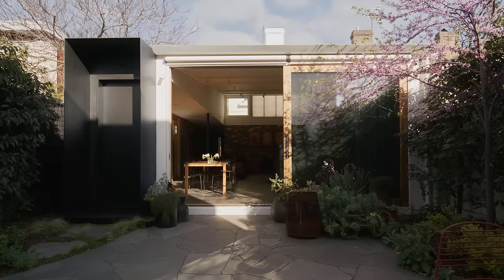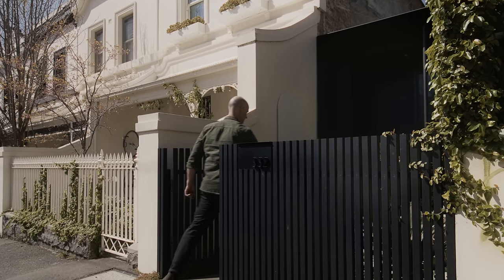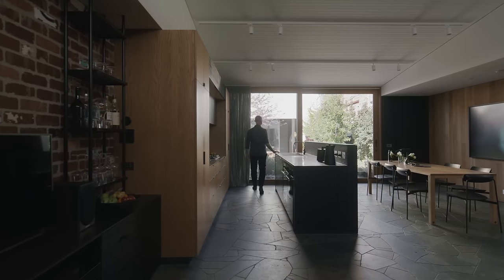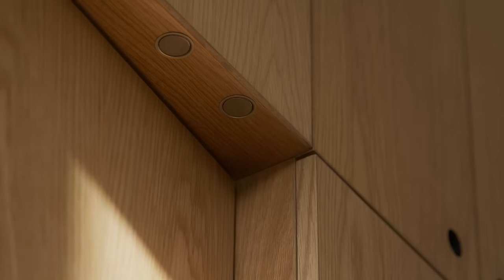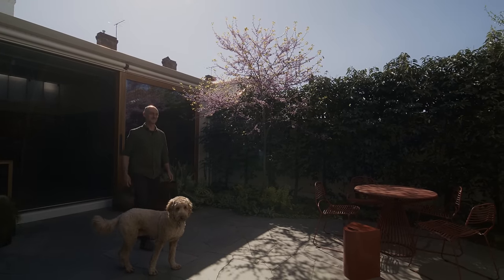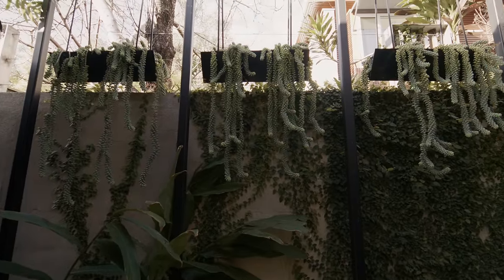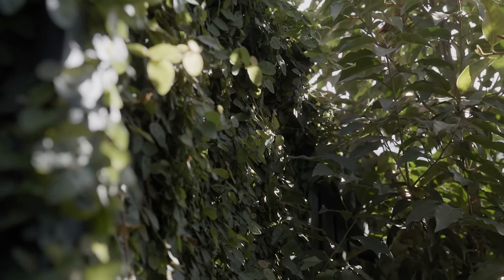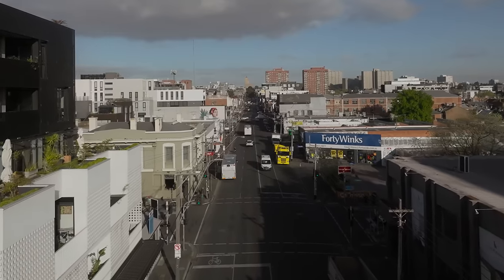An Architects Own Tiny House That Is Nestled in Secret Lanes of The City (House Tour)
Fitzroy Laneway House is an architects own tiny house grounded in foresight and malleability – attributes that an architect brings when designing their own home. Andrew Child of Andrew Child Architecture creates a family home designed with both the present and the future in mind that eloquently responds to its inner-city Melbourne location.

Andrew was immediately drawn to the original home, which is one of five Victorian terrace homes in a historically rich street in Fitzroy – a vibrant locale with lots of old buildings mixed in with new pieces of architecture. The brief for an architects own tiny house was to create a residence that would accommodate Andrew and his family into the future and be open to change. “I also wanted something quite informal, that felt relaxed. We want to have fun here,” says Andrew.

Fitzroy Laneway House is founded on the notion of connection to the site and the surrounding area. “I wanted the house to feel like a sanctuary, but I still wanted it to feel like we are connected to Fitzroy,” notes Andrew. As such, large windows offer views of the garden, neighbouring buildings and across rooftops. “If things change, like trees knocked down, we have installed shading blinds, timber screens, metal screen curtains, drapes and hanging planters, which all help with managing privacy while still making us feel connected to the locale,” says Andrew.

The interior design of an architects own tiny house often reflects a considered, layered approach. Downstairs is a music studio currently used by Andrew’s son that can be entered from the courtyard, an outdoor oasis surrounded by greenery. Upstairs is a parents' retreat with a master bedroom, a study space and a hidden ensuite uniquely characterised by exposed brickwork. The back building houses an upstairs office with a bathroom and kitchen that could become a studio apartment for Andrew’s son or a completely separate tenancy.

The furniture, décor and material palette are robust, imbuing an architects own tiny house with an informal and grounded feel. Recycled red brick dominates throughout, while crazy paving features inside and outside in the garden, complemented by concrete, internal timber cladding, stainless steel benchtops and steel joinery. Notably, green tiling features in the main bathroom, seamlessly blending with the greenery in the courtyard and beautifully counterbalancing existing brick and brass tapware.

Fitzroy Laneway House is an architects own tiny house that speaks to the power of informal interior design, malleable planning and the beauty of blending the old and the new in a way that reflects a home’s locale.

00:00 - Introduction to the Architects Own Tiny House
01:32 - A Family Centred Brief
02:01 - A Walkthrough and the Layout of the House
03:18 - Integrating the Landscape and Exterior
03:50 - A Robust and Grounded Material Palette
04:54 - The Connected Design Approach

Photography by Tom Ross.
Architecture and Interior Design by Andrew Child Architect.
Build by Built by Guild.
Landscape Architecture by Mud Office.
Landscape Construction by Mcnuttndorff Landscapes.
Structural Engineering by OPS Engineers.
Heritage Architecture by Michael Taylor Architects.
Acoustic Consulting by Peter Brown Architects.
Filmed by The Local Project.
Edited by HN Media.

Location: Fitzroy, Victoria, Australia